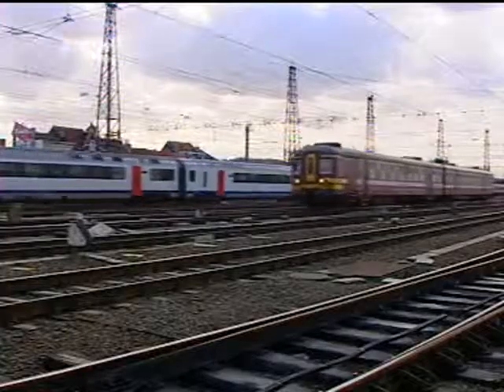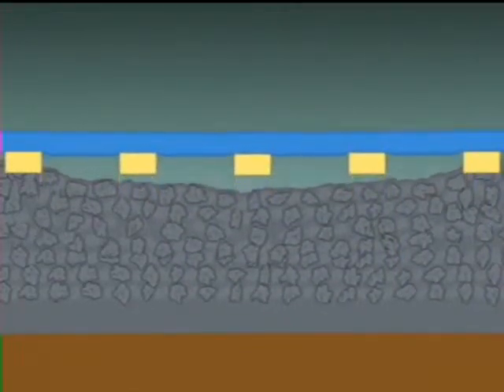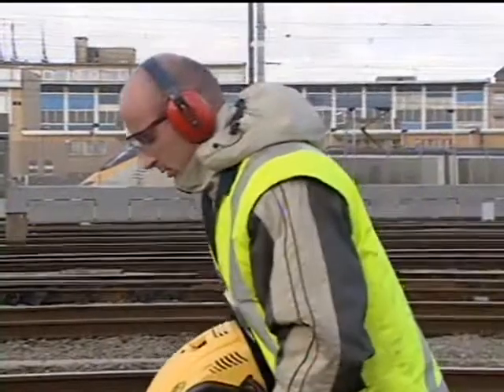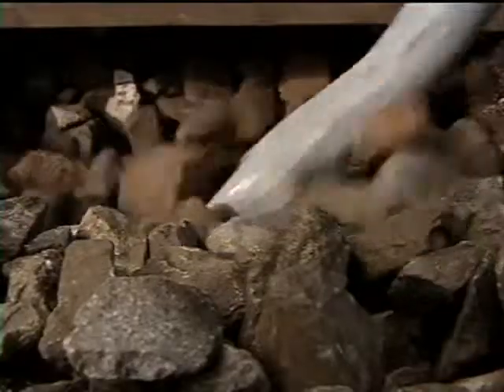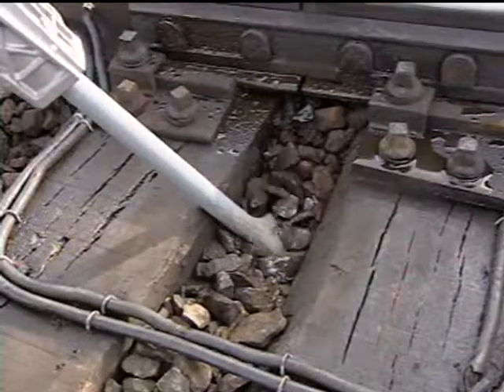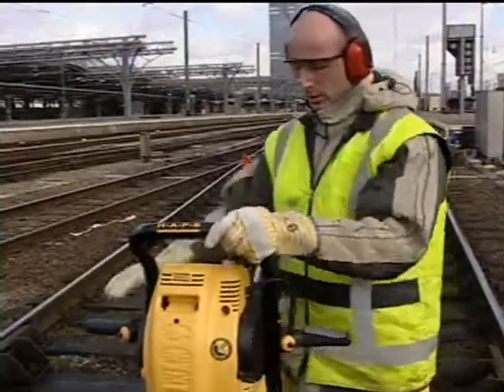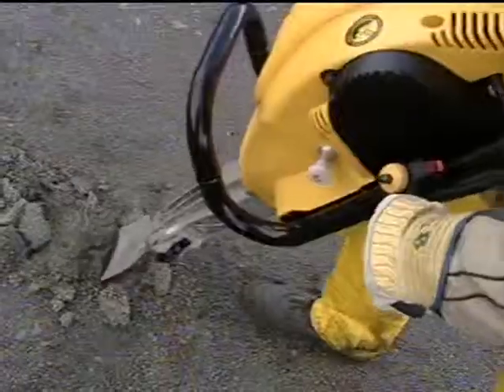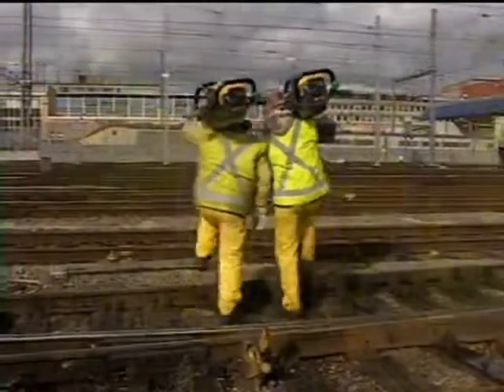Tie Tamping Using a Cobra Combi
This video demonstrates the Cobra Combi's ability to tamp railroad ties.